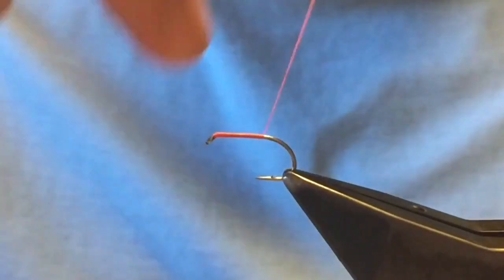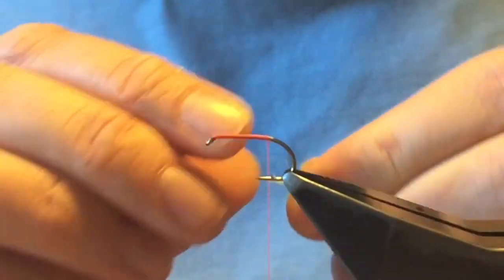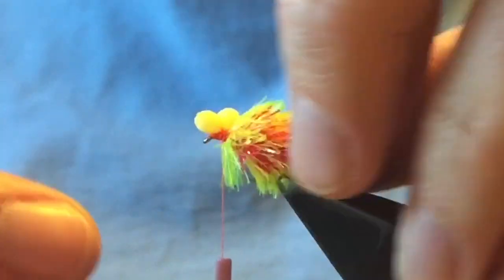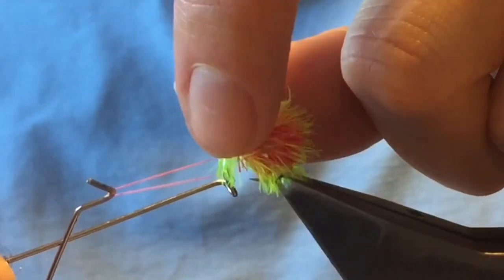Fly Tying : Fire Sunburst Halo Booby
One of the First 'Halo' Patterns I tied and used on The Lake of Menteith